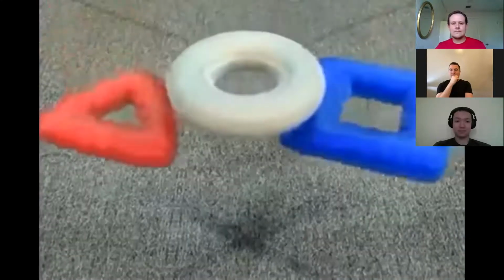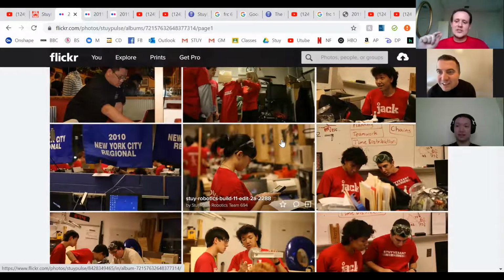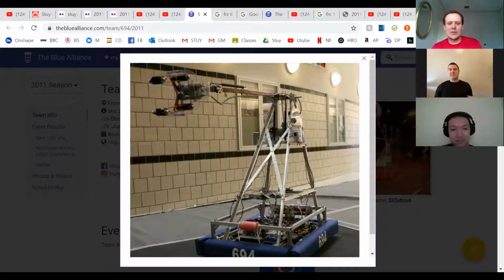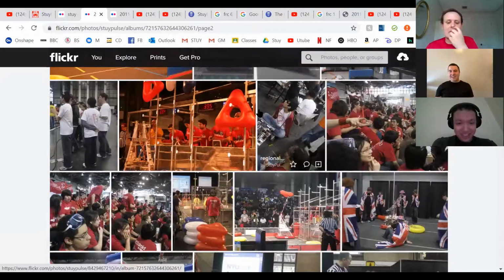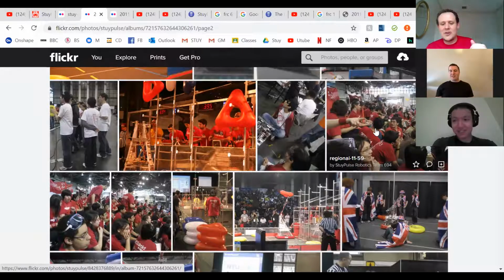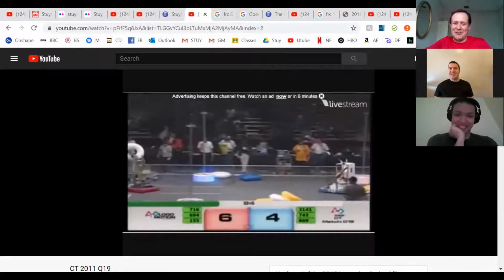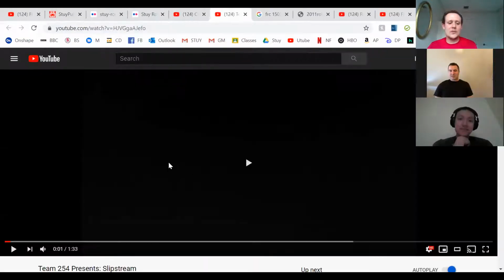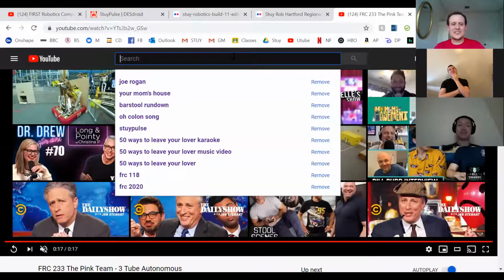StuyPulse History Episode 6 - Getting Tubular (A conversation about the 2011 season)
Mr. Blay sits down with Adam Yabroudi and Jonny Lambert. Adam and Jonny were Co-Presidents of Engineering. Adam was the robot operator and Jonny was the human player.